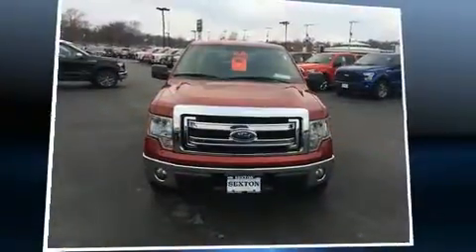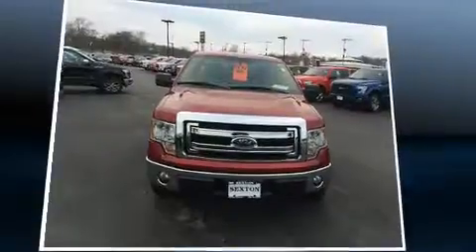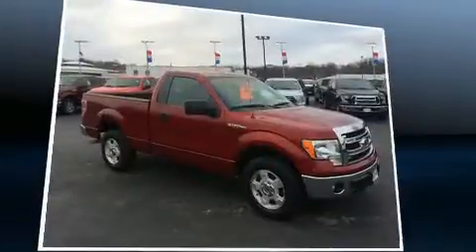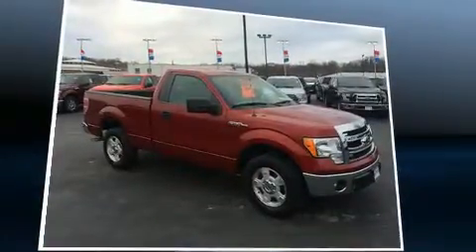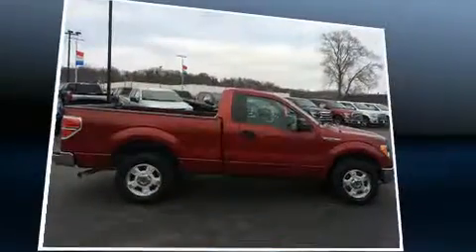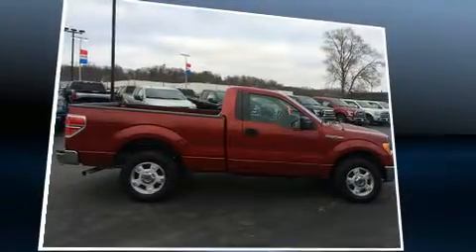2013 Ford F-150 XLT in Moline, IL 61265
Sexton Ford
3802 16th Street

You can expect a lot from the 2013 Ford F-150. This 2 door, 3 passenger truck is still under 75,000 miles! It features an automatic transmission, rear-wheel drive, and a refined 6 cylinder engine. All of the following features are included: a tachometer, variably intermittent wipers, a rear step bumper, a front bench seat, tilt steering wheel, and air conditioning. Audio features include an AM/FM radio, and 4 speakers, providing excellent sound throughout the cabin. Ford ensures the safety and security of its passengers with equipment such as: dual front impact airbags with occupant sensing airbag, head curtain airbags, traction control, ignition disabling, and 4 wheel disc brakes with ABS. For added security, dynamic Stability Control supplements the drivetrain. Our sales reps are knowledgeable and professional. We'd be happy to answer any questions that you may have. We are here to help you.